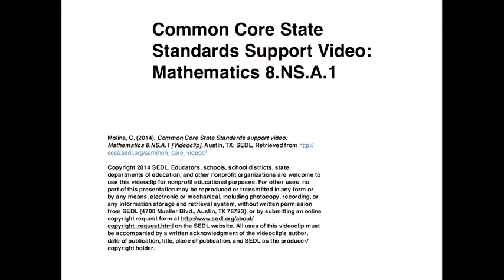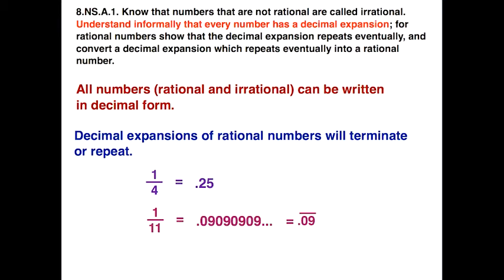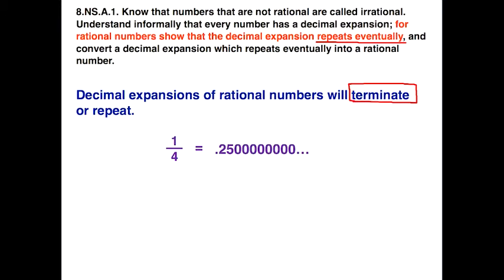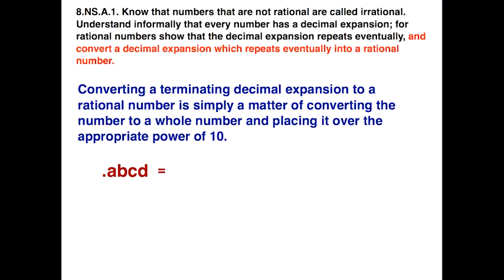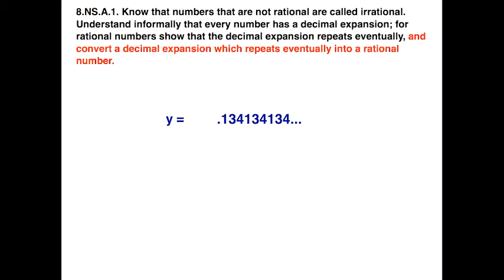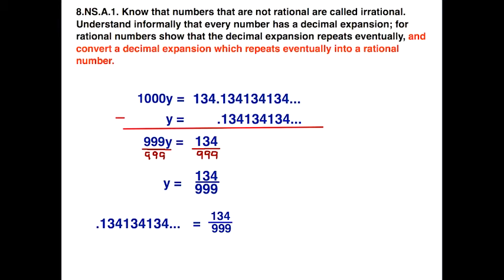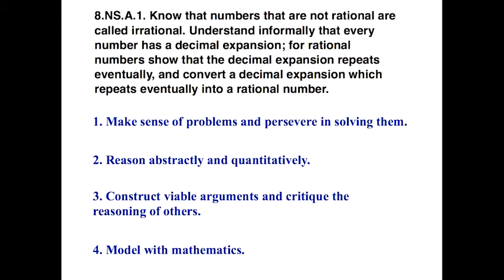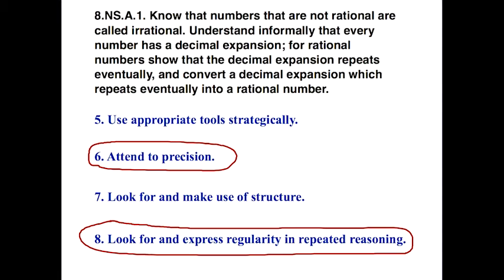8 NS A 1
The Number System, Know that there are numbers that are not rational, and approximate them by rational numbers.